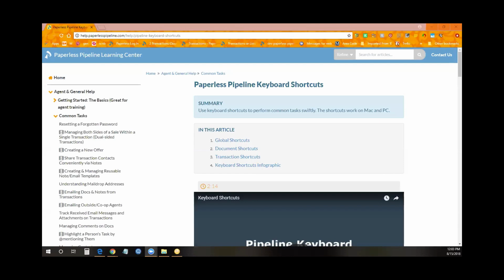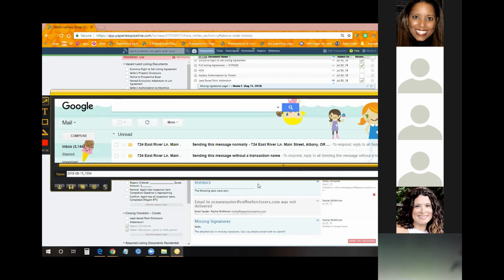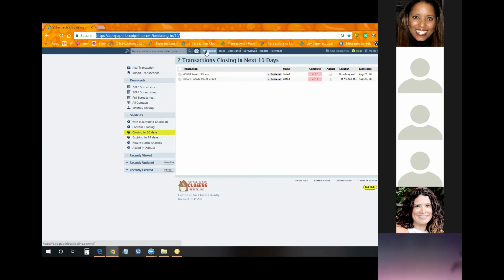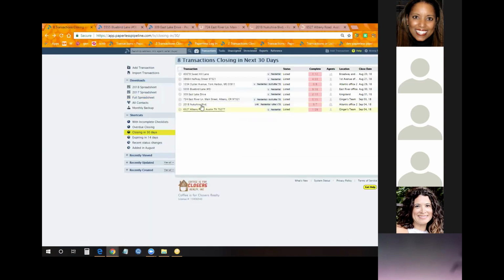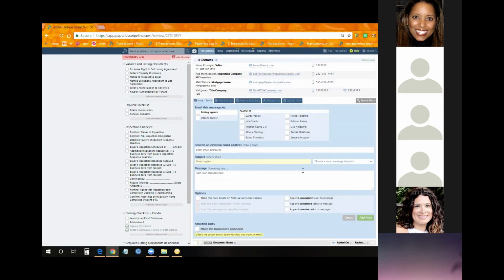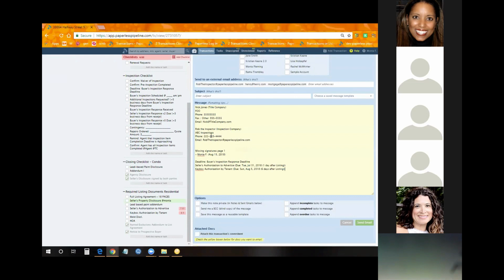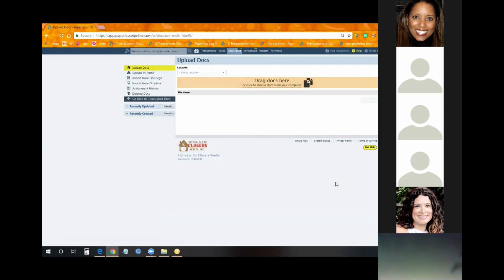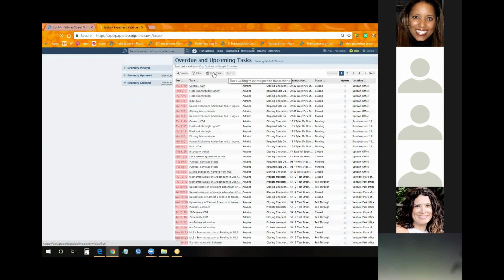Paperless Pipeline Pro Webinars 2: Power User Tips & Features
This Pipeline Pro session covers several shortcuts, tips, and pro user features in Pipeline.